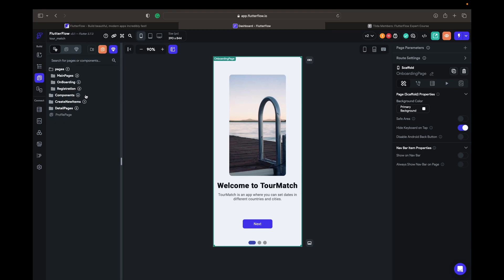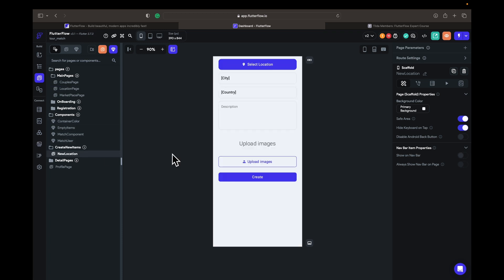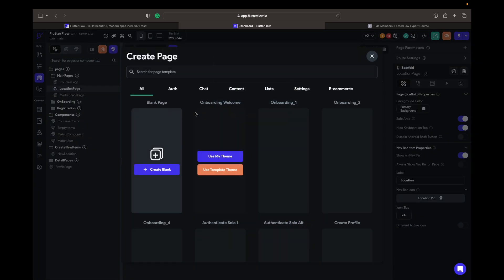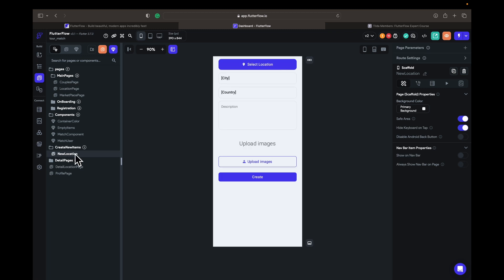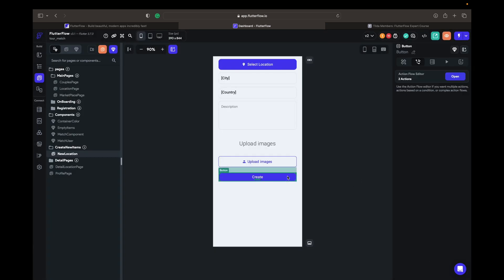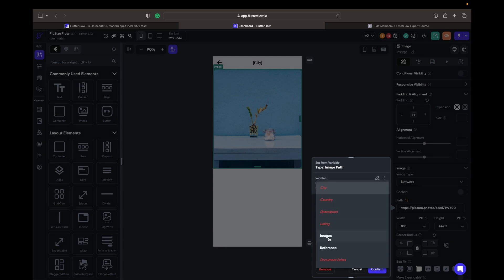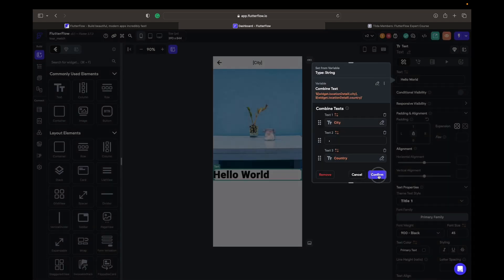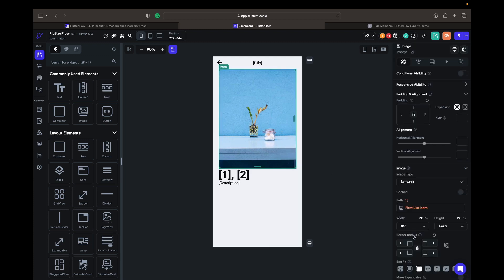FlutterFlow - Action Output.mp4